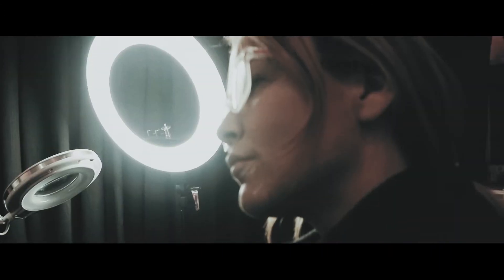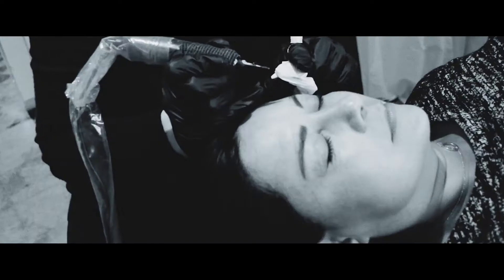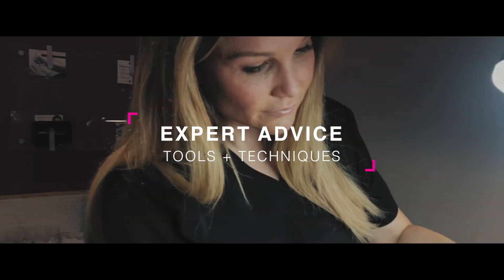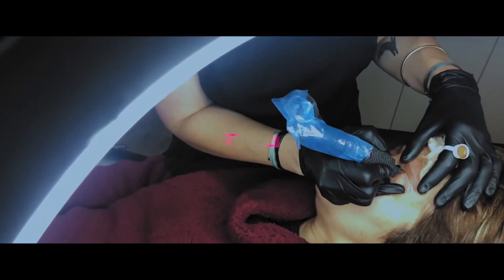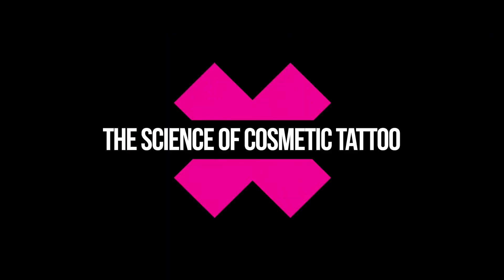Client Touchups - What's normal, What's NOT!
In this episode, I define the difference between a Touch-Up, and a Color Boost and the expectations of each.

► SHOP

► CLASSES

► MY WORK